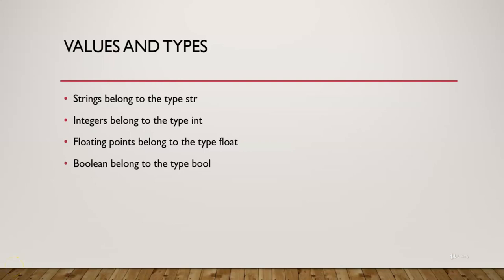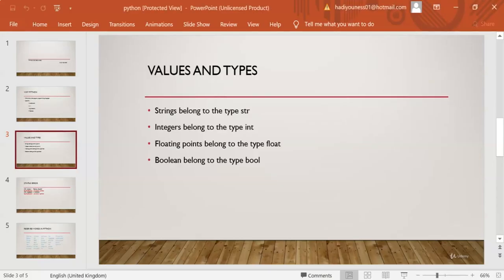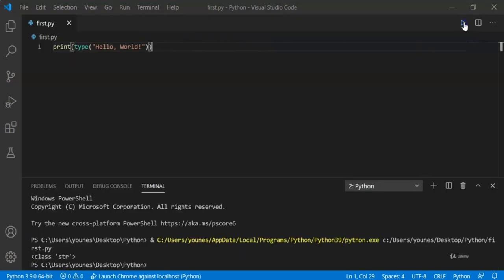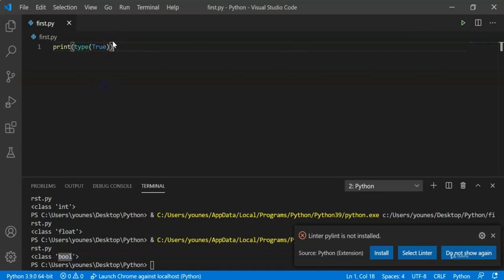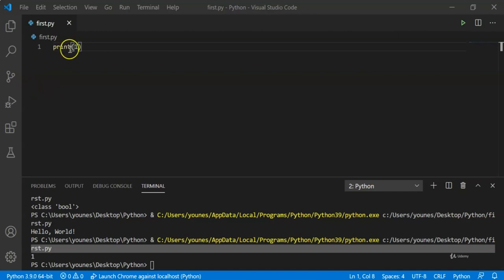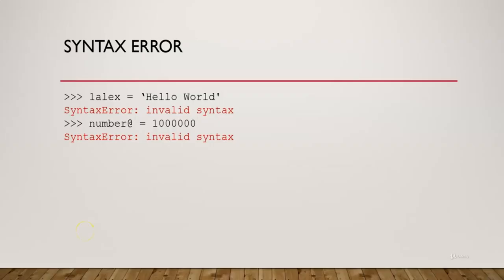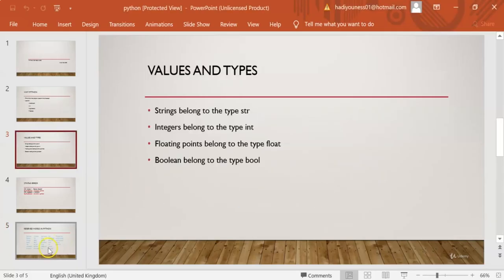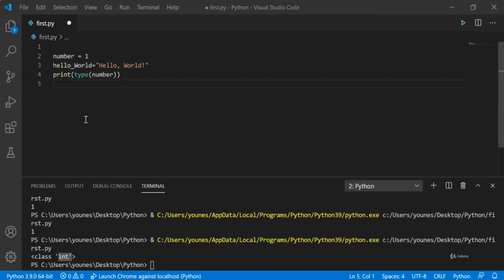Values and Types | Learn Python From Basics to Data Structure | Python course | On Learner